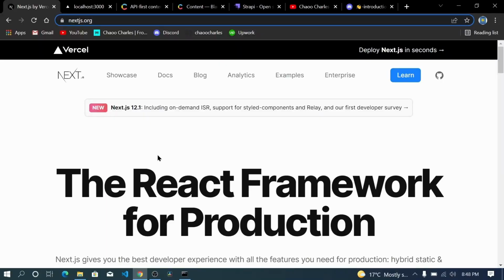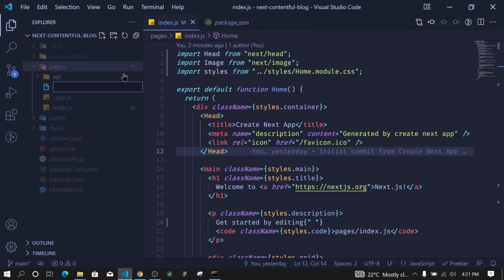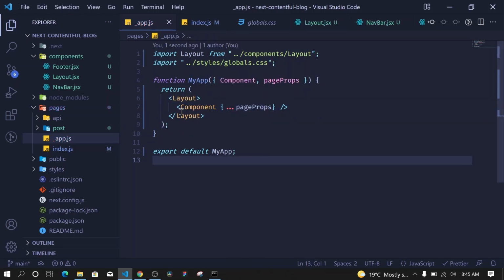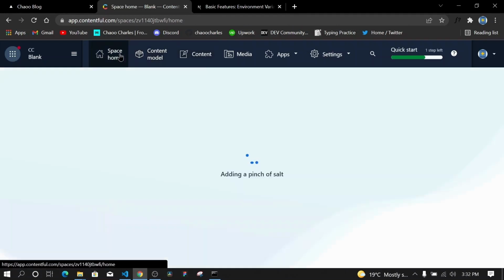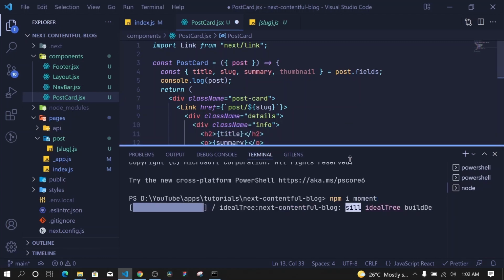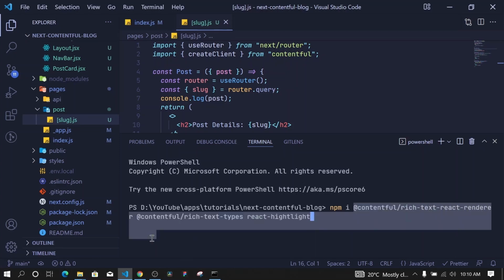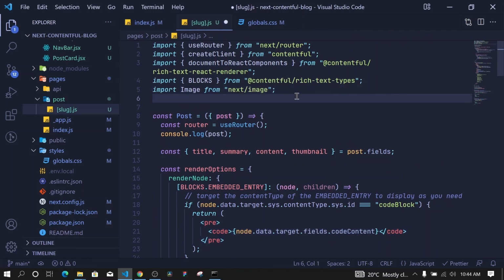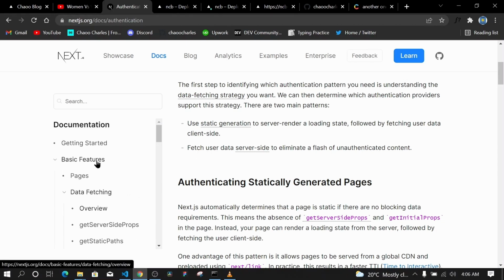Next.js Beginners Course | Developer Blog Project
In this course we will learn the core concepts of Next.js including Server Side Rendering (SSR), Static Site Generation (SSG), Incremental Static Regeneration(ISR) and More.

Sections:

00:00 - Intro
01:12 - App Demo
09:30 - Why Next.js
20:02 - Next.js Routing System
39:14 - Layout
58:23 - Contentful
01:09:00 - getStaticProps
01:22:33 - List Blogs
01:42:43 - getStaticPaths
01:52:43 - Blog Content
02:21:23 - Deployment and Incremental Static Regeneration